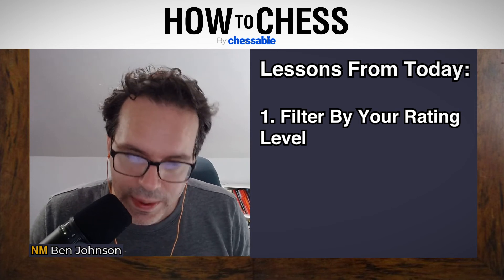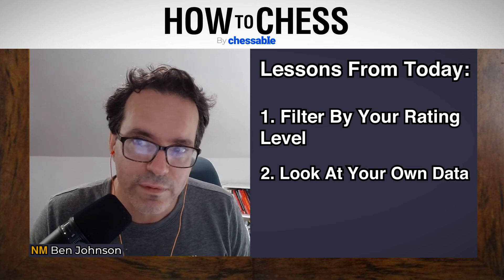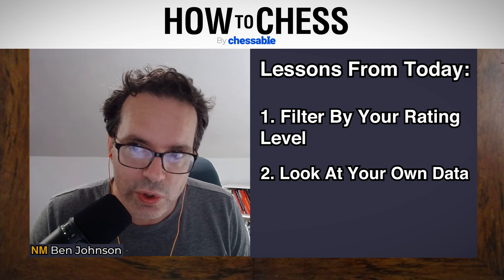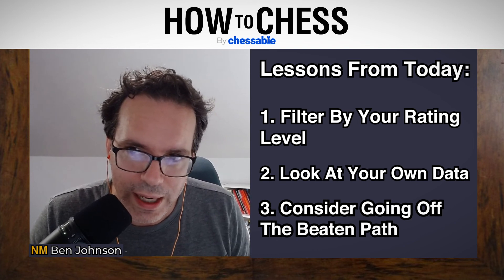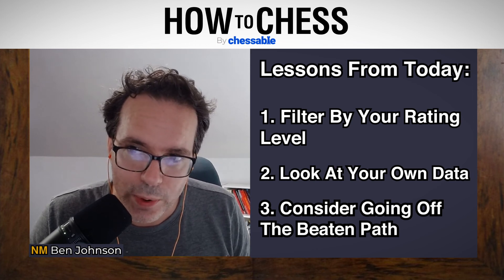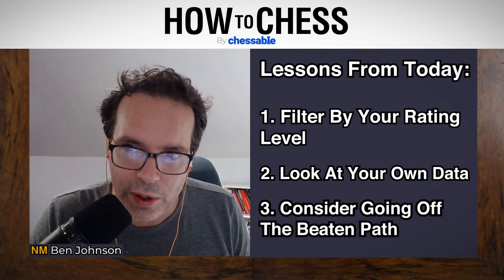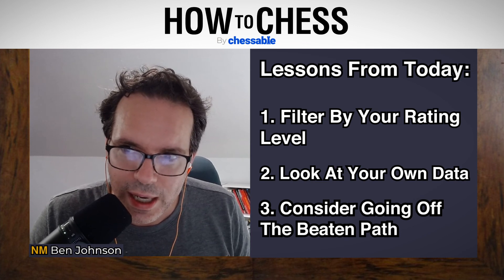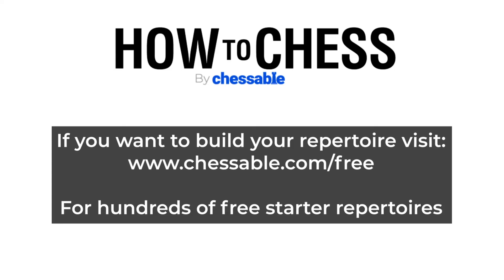Analytics And Analysis In Chess - HowToChess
Episode 10 - FM Nate Solon on How analytics and analysis can help your chess

How to use analytics in your chess? What’s the difference between analytics and analysis? How can club players benefit from them? What chess tools help to collect data and analyze it?

FIDE Master Nate Solon joins Ben to share some ideas on the subject. Nate is the Massachusetts State Champion, a data scientist, and a consultant for Chessable.com who’s always looking for ways to improve his own game. He is also the author of the excellent Zwischenzug newsletter.

Three ideas on how to use analytics in chess:

1. Filter by level (study what you’re likely to face and study your peers)
2. Look at your own data (find trends and weaknesses in your play to fix them)
3. Consider going off the beaten path (sound but unpopular openings have surprise value)

Visit aimchess.com for a free report on your latest games.

➡️ Check out Ben on Twitter
➡️ Check out Nate on Twitter

and follow to stay in touch with the show.